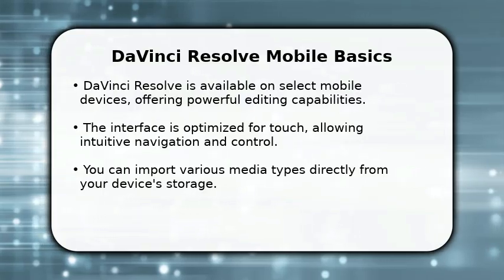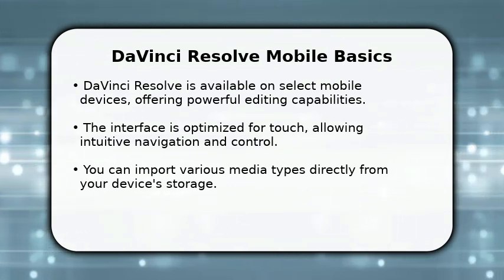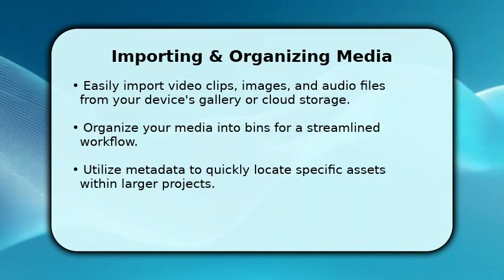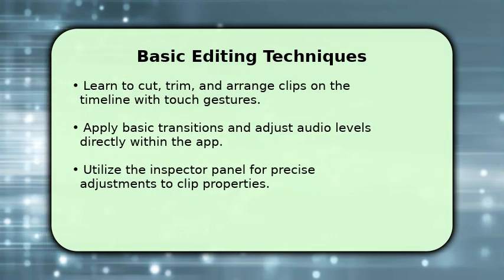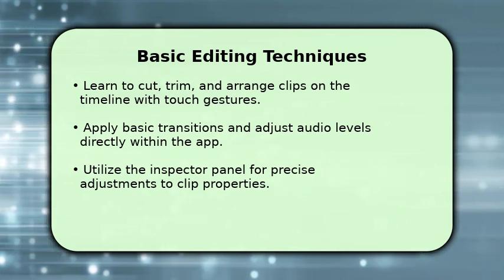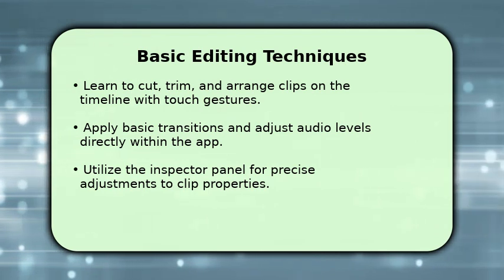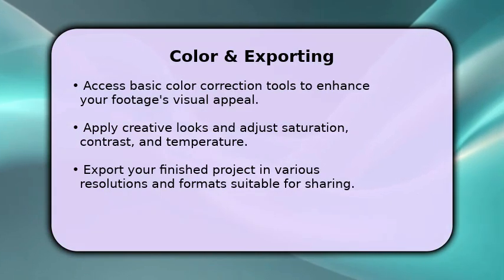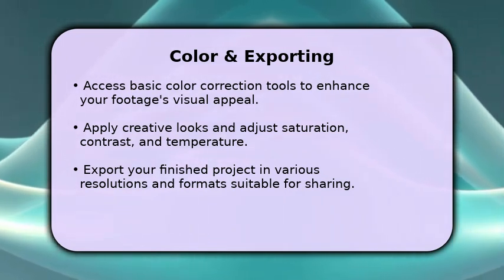How to Use DaVinci Resolve on Mobile (NEW 2025)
▸ :^) Unlock the power of professional video editing right from your smartphone or tablet with this comprehensive guide on how to use DaVinci Resolve on mobile. Whether you're a seasoned editor or just starting out, this tutorial will walk you through every essential step to harness DaVinci Resolve's robust features on your device. Learn to import footage, perform precise cuts, apply stunning color grades, and master audio adjustments, all within the intuitive mobile interface. Discover tips and tricks for an efficient mobile video editing workflow, ensuring your projects look polished and professional. Elevate your content creation by transforming your mobile device into a powerful post-production studio, making professional-grade video accessible anywhere. Get ready to create breathtaking videos with DaVinci Resolve's mobile capabilities.